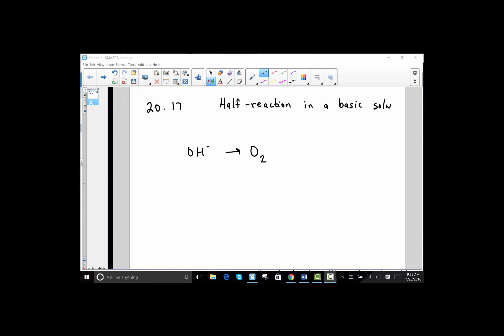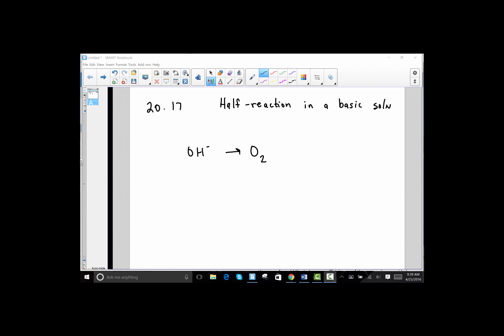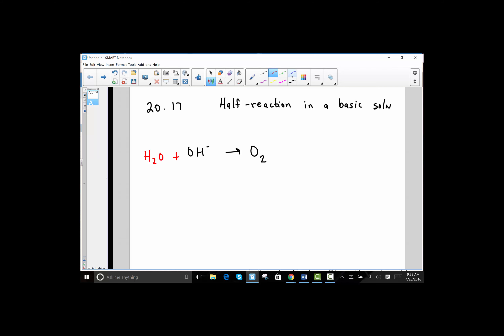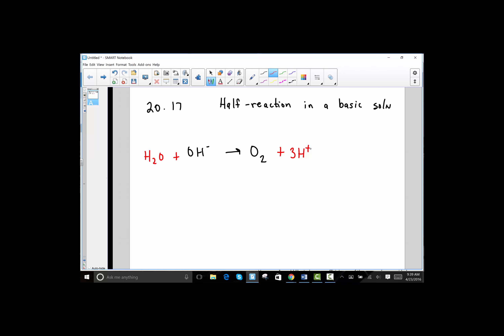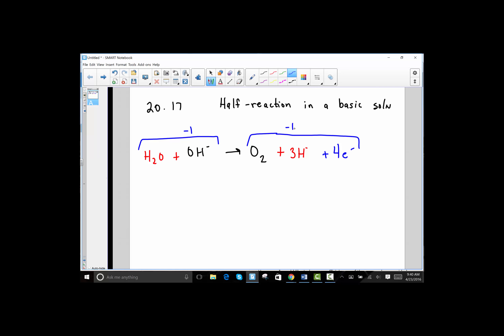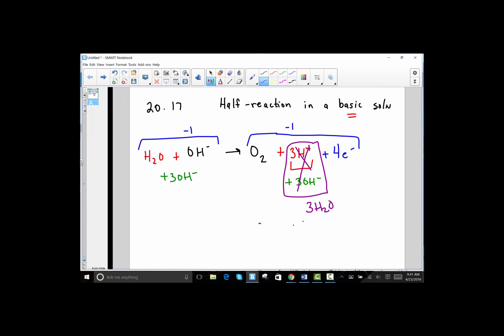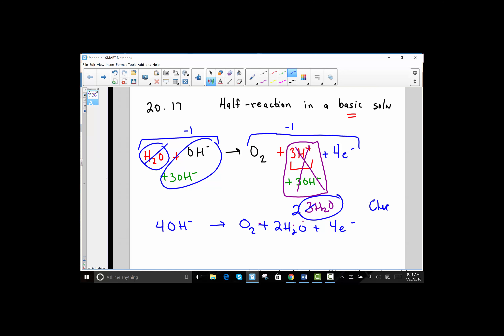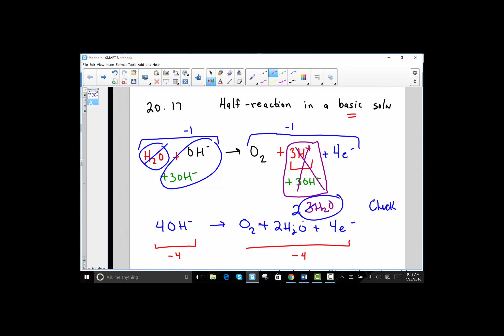Balance a Redox Half-Reaction in a Basic Solution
20.17 half reaction in a basic solution